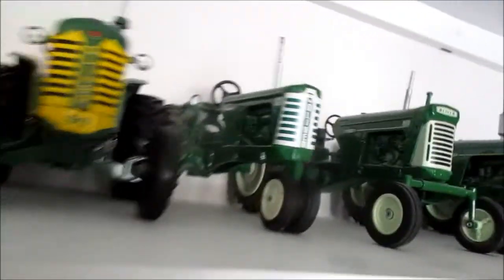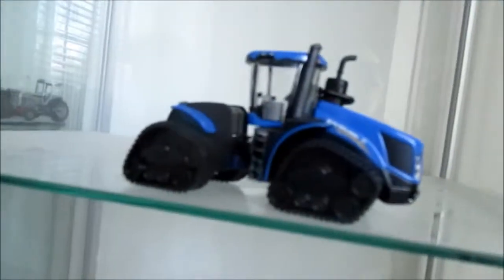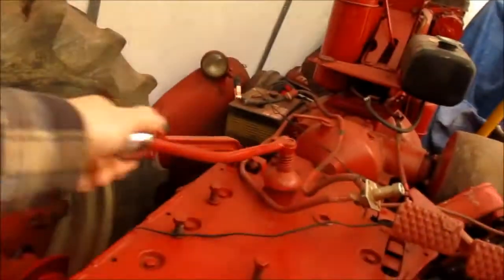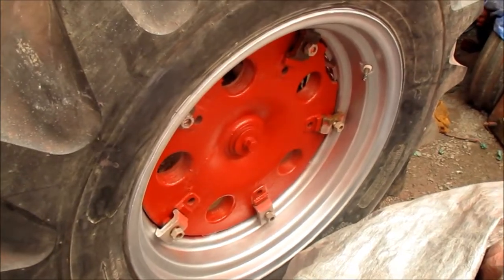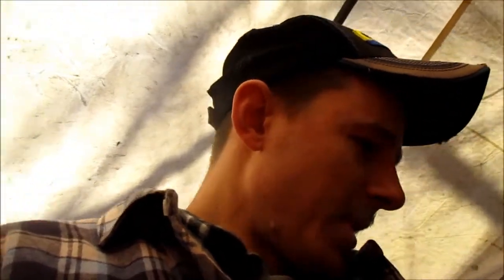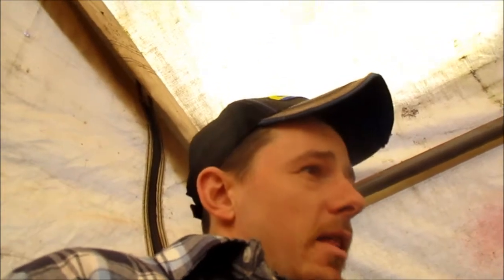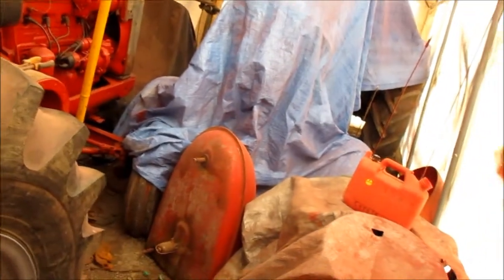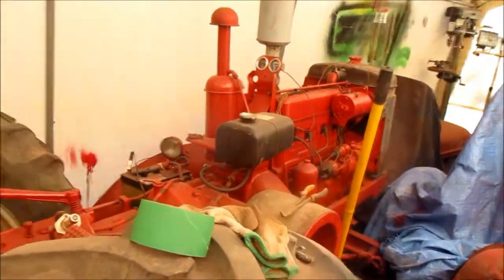Quarantined Entertainment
CHECK OUT JOLLEY'S FARM TOYS FOR ALL YOUR FARM TOY NEEDS !

Send me Fan mail : ( If you want )

Queensville, Ontario
L0G1R0